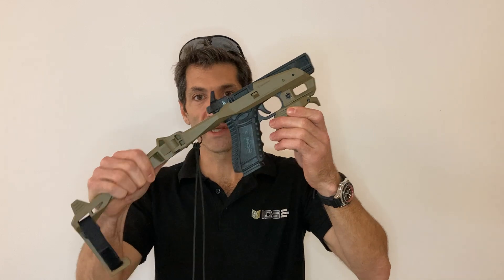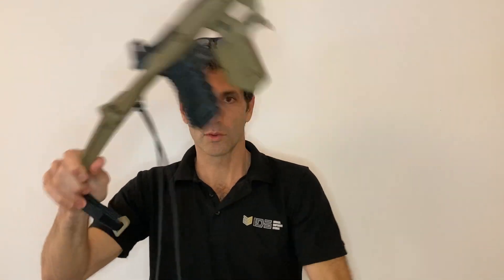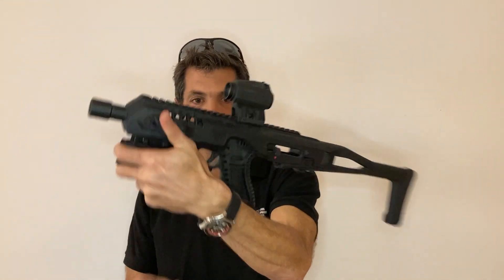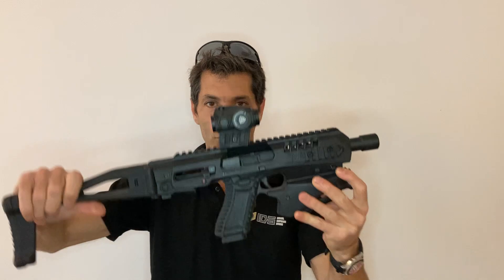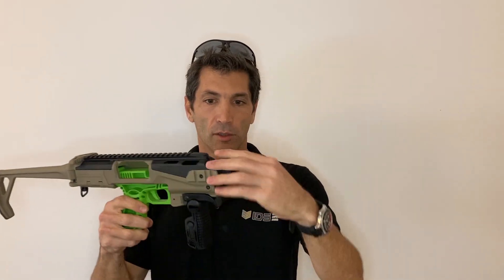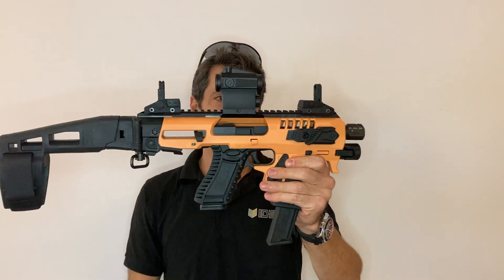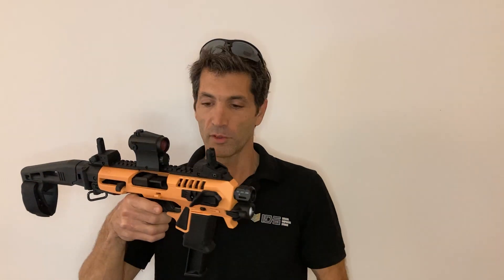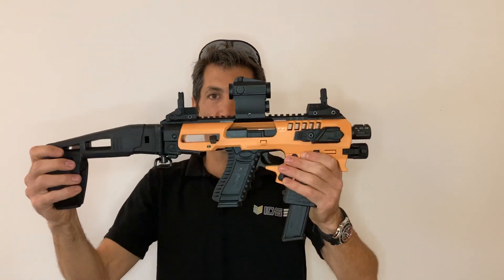Glock Conversion Kits - Variety (2022) | Israel Defense Store